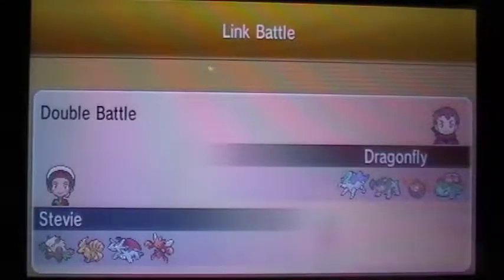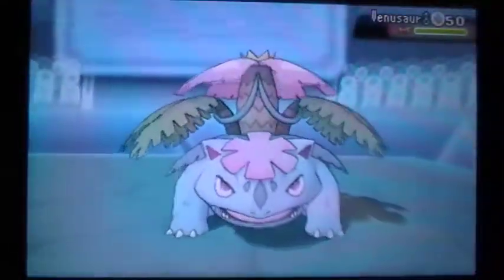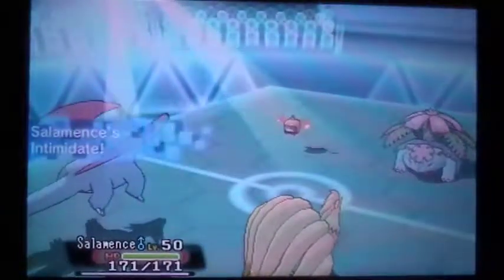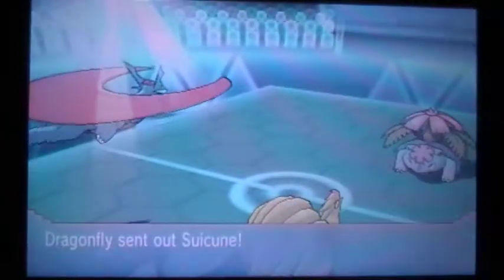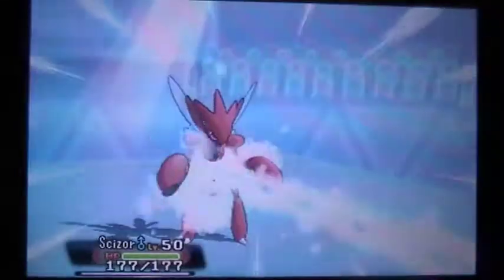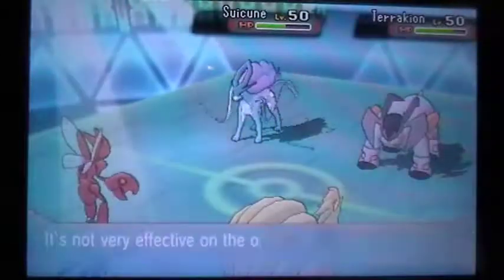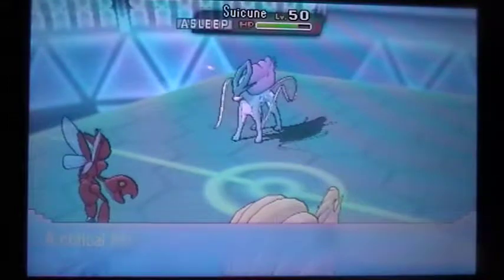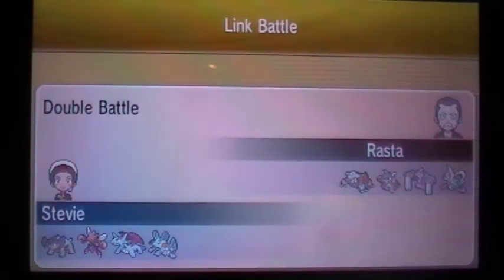2/22 Nugget Bridge Live Round 6 vs Dragonfly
Round 6 from the NBL